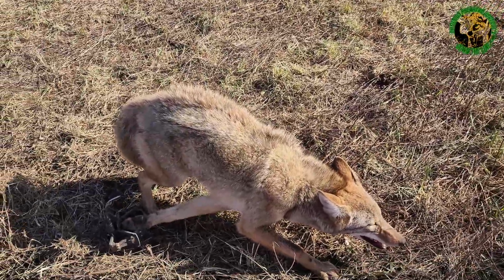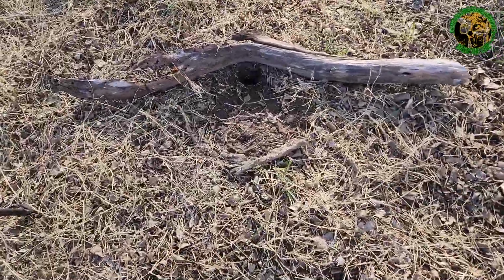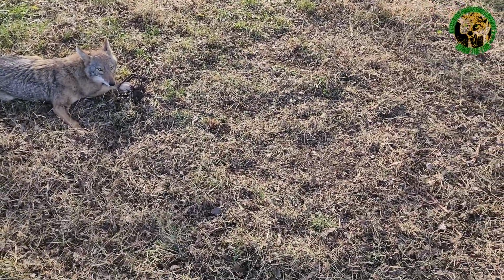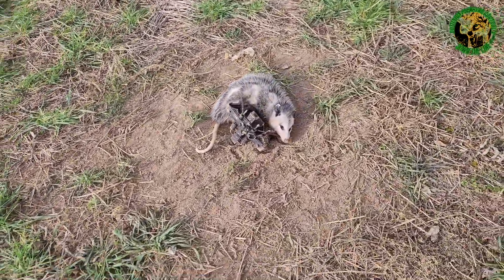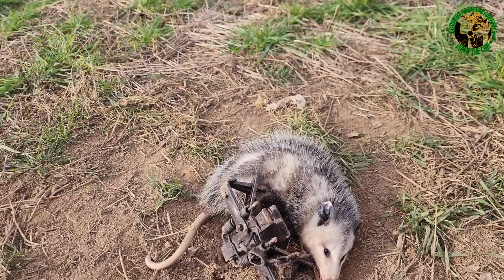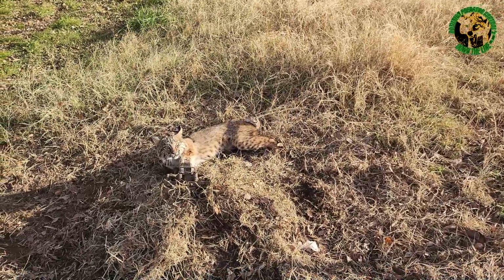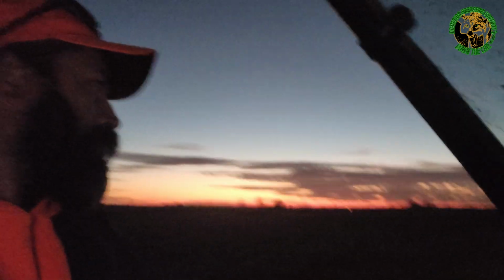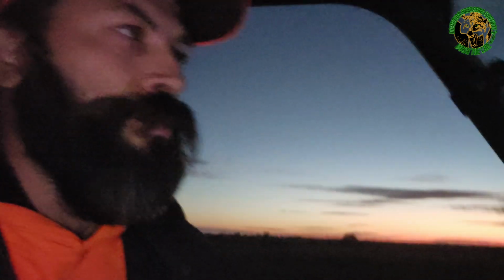DPC'S Trapline Vlog-016 | 29th Check(2 Coyotes, 1 Cat)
Good Check